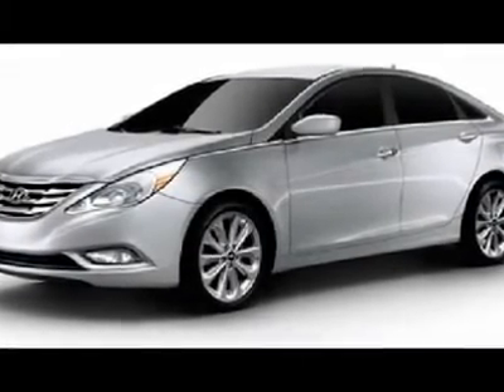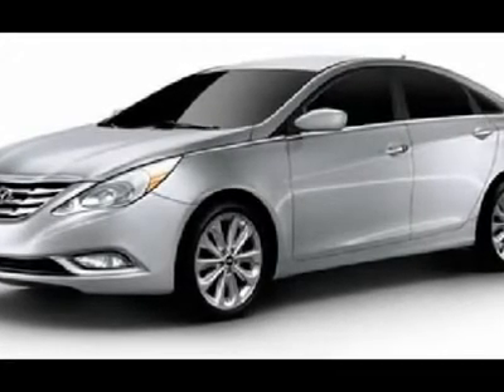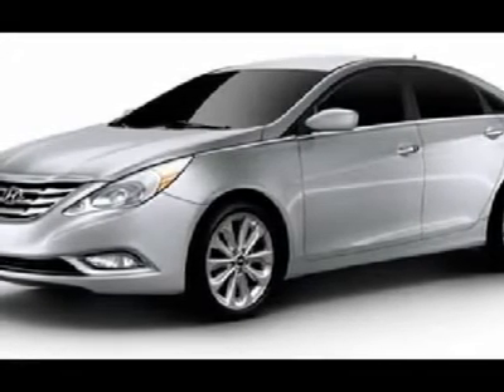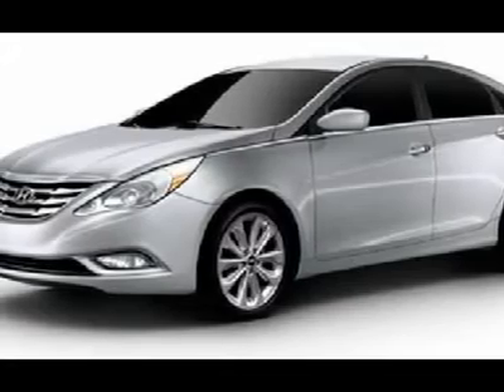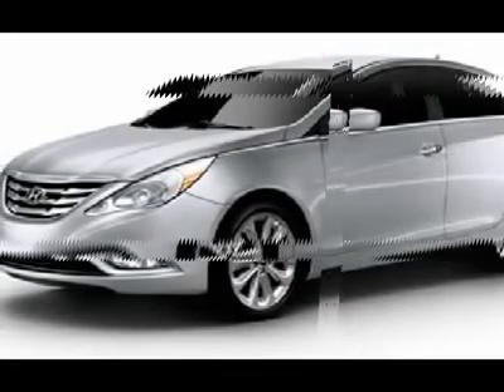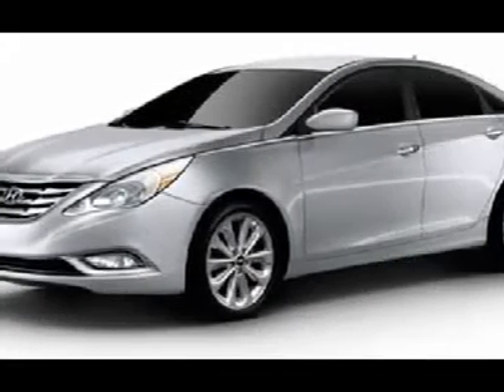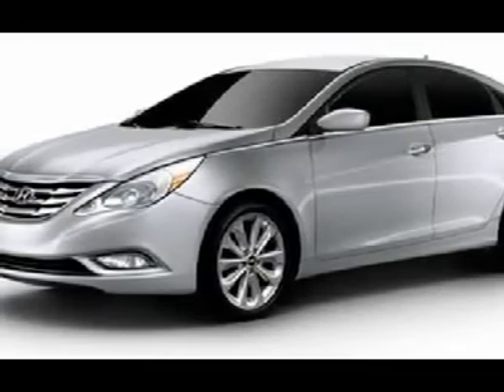2012 HYUNDAI SONATA Lindon, UT SO3713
2012 HYUNDAI SONATA Lindon, UT
Stock

425 S. Lindon Park Dr

Pick up this Radiant Silver 2012 Hyundai Sonata, available today. Featuring automatic transmission, it has 15 miles. This could be the one you've been searching for.